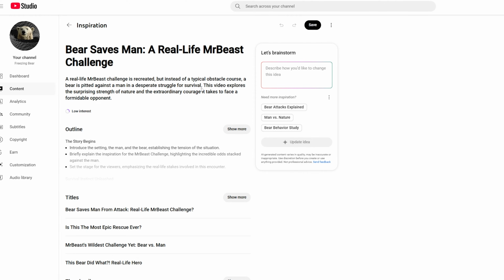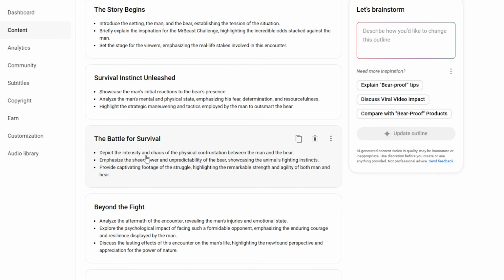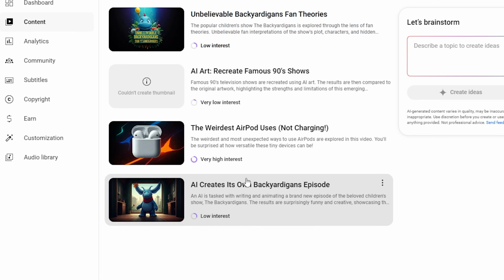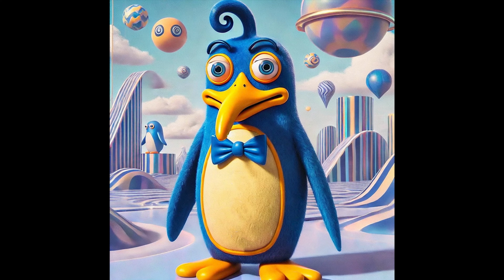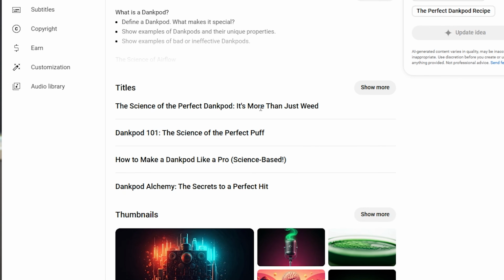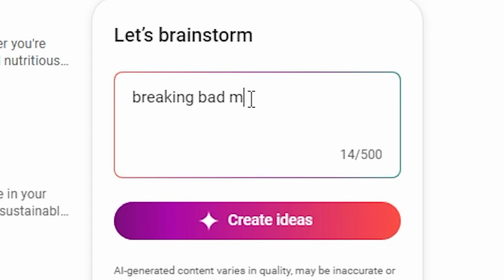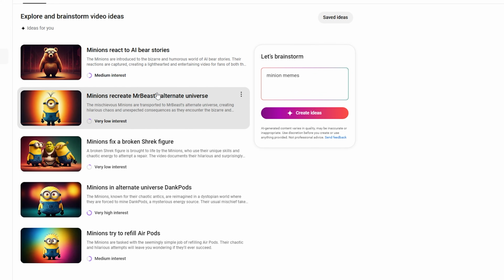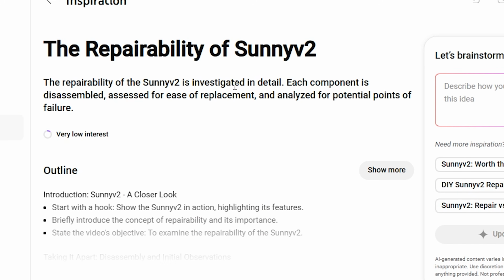YouTube's Inspiration Tab is Terrible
YouTube's inspiration tab uses AI to give you video ideas but mainly recommends videos ideas you have already made.

YouTube inspiration tab
YouTube inspiration
inspiration tab
YouTube's inspiration tab terrible